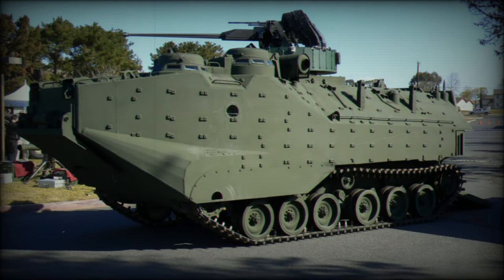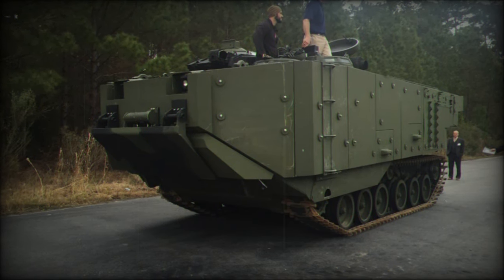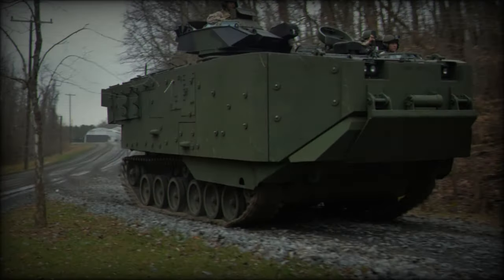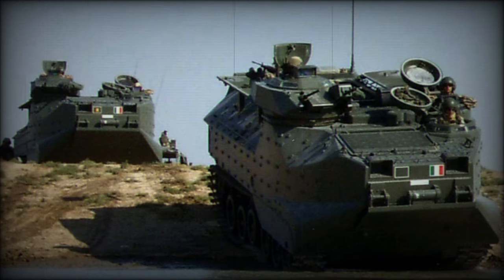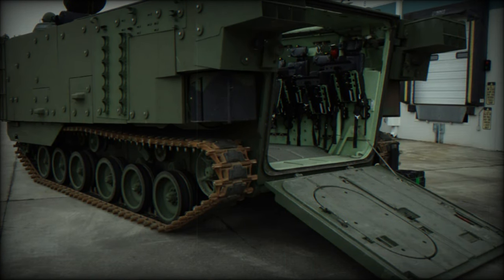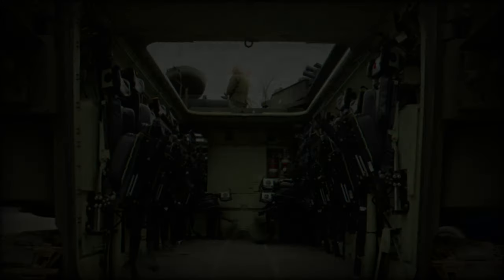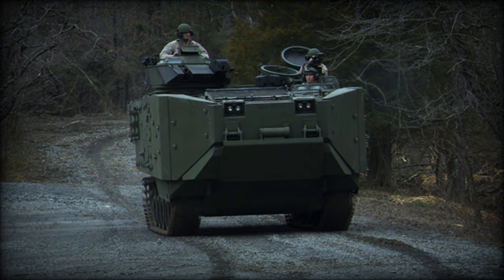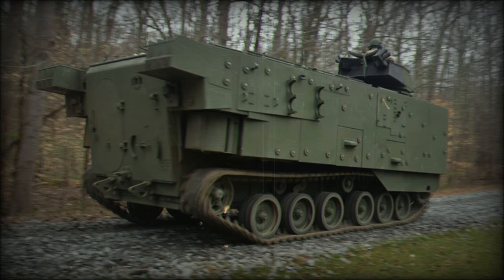AAV7 Survivability Upgrade Amphibious armored personnel carrier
The AAV7, a tracked amphibious armored personnel carrier, has been a stalwart of the US Marine Corps since 1971, utilized for landing troops on open beaches after being launched from amphibious assault ships. Initially, there were plans for the AAV7 to be succeeded by a next-generation Expeditionary Fighting Vehicle by 2010. However, funding issues thwarted the adoption of this new vehicle, leaving the US Marines reliant on their aging fleet of AAV7s. The wars in Iraq and Afghanistan underscored the vulnerability of the AAV7s to improvised explosive devices, leading to their withdrawal from the battlefield due to poorly protected hull floors.